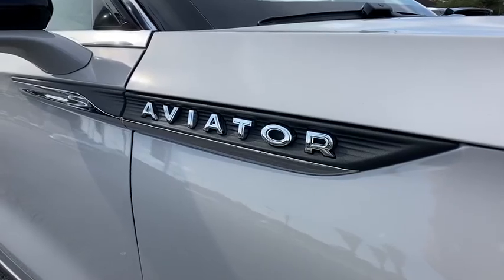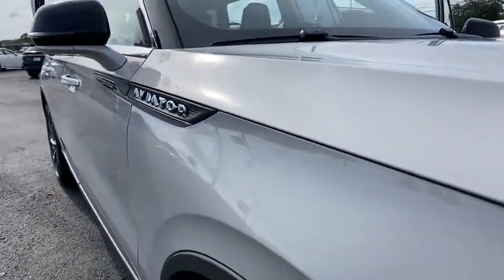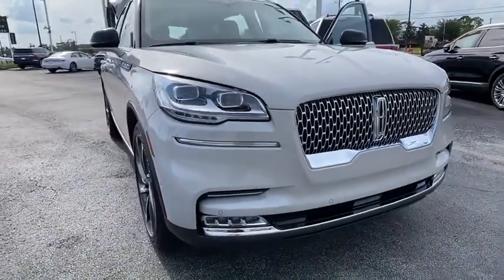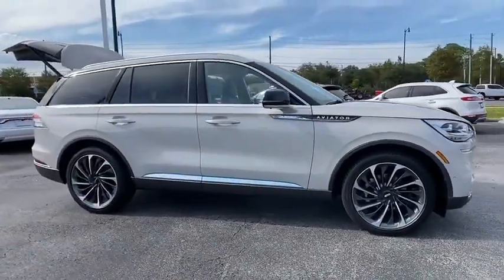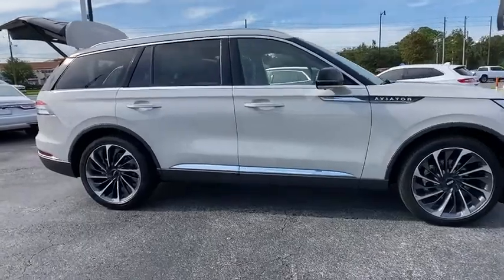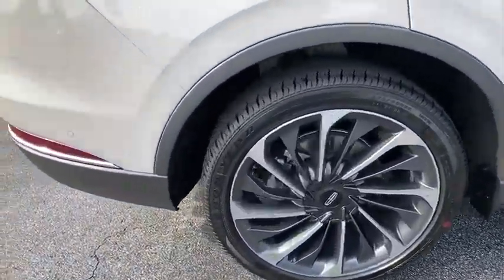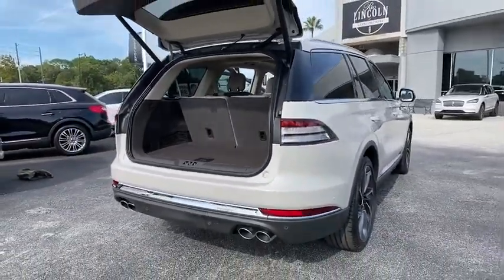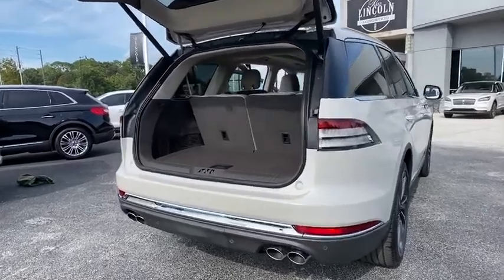2020 Lincoln Aviator Orlando, Winter Park, Windermere, The Villages, Deland, FL V36817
Ceramic Pearl Metallic Tri-Coat New 2020 Lincoln Aviator available in Orlando, Florida at Parks Lincoln. Servicing the Winter Park, Windermere, The Villages, Deland, FL area.

Parks Lincoln
3505 US-17

Ceramic Pearl Metallic Tri-Coat 2020 Lincoln Aviator Reserve AWD 10-Speed Automatic 3.0L V6Awards:* 2020 KBB.com 10 Best SUVs Worth Waiting For
EQUIPMENT GROUP 202A  -inc: Wheels: 22 Ultra Bright Machined Aluminum  magnetic painted pockets  Tires: 275/40R22 107 W-Rated  Illumination Package  Lincoln Lit Star in Grille  Adaptive Pixel LED Headlamps  adaptive dynamic bending lighting  Lincoln dynamic signature lighting - LED daytime running lamps (sequential fade on/off)  speed dependent lighting and wiper-activated headlamps  Panoramic Vista Roof w/Power Shade  Lincoln Co-Pilot360 Plus  Evasive Steering Assist  Reverse Brake Assist  Adaptive Cruise Control w/Traffic Jam Assist  lane centering  stop-and-go and traffic sign recognition  Active Park Assist Plus  Class IV Trailer Tow Package  Blind Spot Detection w/Cross Traffic Alert  trailer coverage  250 Amps Alternator  Class IV Hitch & Wiring  4-Pin & 7-Pin Connectors  Trailer Sway Control  Smart Trailer Tow  Elements Package Plus  Heated/Ventilated 2nd Row Outboard Seats  Heated Steering Wheel  Heated/Ventilated Driver & Passenger Seats  Heated VisioBlade Wipers  Luxury Pack,Turbocharged,All Wheel Drive,Active Suspension,Power Steering,ABS,4-Wheel Disc Brakes,Brake Assist,Aluminum Wheels,Tires - Front Performance,Tires - Rear Performance,Temporary Spare Tire,Heated Mirrors,Power Mirror(s),Integrated Turn Signal Mirrors,Power Folding Mirrors,Rear Defrost,Privacy Glass,Intermittent Wipers,Variable Speed Intermittent Wipers,Rain Sensing Wipers,Rear Spoiler,Remote Trunk Release,Power Liftgate,Power Door Locks,Daytime Running Lights,Automatic Headlights,Fog Lamps,AM/FM Stereo,Navigation System,Premium Sound System,Satellite Radio,Rear Seat Audio Controls,HD Radio,Requires Subscription,MP3 Player,Steering Wheel Audio Controls,Auxiliary Audio Input,Satellite Radio,HD Radio,Requires Subscription,Bluetooth Connection,Bucket Seats,Rear Bucket Seats,Adjustable Steering Wheel,Trip Computer,Power Windows,WiFi Hotspot,3rd Row Seat,Leather Steering Wheel,Keyless Entry,Power Door Locks,Keyless Start,Keyless Entry,Power Door Locks,Remote Trunk Release,Hands-Free Liftgate,Universal Garage Door Opener,Cruise Control,A/C,Rear A/C,Climate Control,Multi-Zone A/C,A/C,Power Driver Seat,Power Passenger Seat,Leather Seats,Bucket Seats,Heated Front Seat(s),Driver Adjustable Lumbar,Passenger Adjustable Lumbar,Seat Memory,Cooled Front Seat(s),Auto-Dimming Rearview Mirror,Driver Vanity Mirror,Passenger Vanity Mirror,Driver Illuminated Vanity Mirror,Passenger Illuminated Visor Mirror,Floor Mats,Remote Engine Start,Keyless Start,Remote Engine Start,Mirror Memory,MP3 Player,Telematics,Smart Device Integration,Requires Subscription,Power Windows,Power Door Locks,Trip Computer,Mirror Memory,Security System,Engine Immobilizer,Traction Control,Stability Control,Traction Control,Front Side Air Bag,Blind Spot Monitor,Cross-Traffic Alert,Lane Departure Warning,Lane Keeping Assist,Lane Departure Warning,Tire Pressure Monitor,Driver Air Bag,Passenger Air Bag,Front Head Air Bag,Rear Head Air Bag,Passenger Air Bag Sensor,Knee Air Bag,Driver Restriction Features,Child Safety Locks,Back-Up Camera